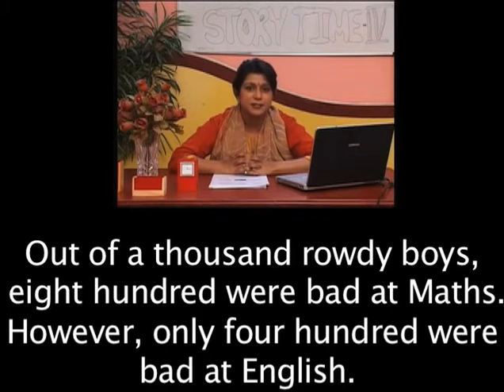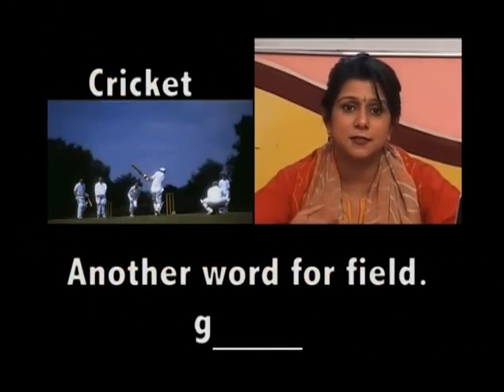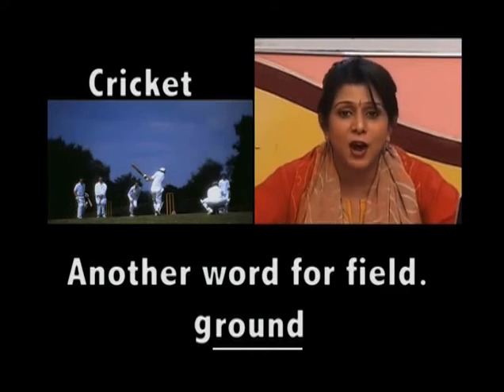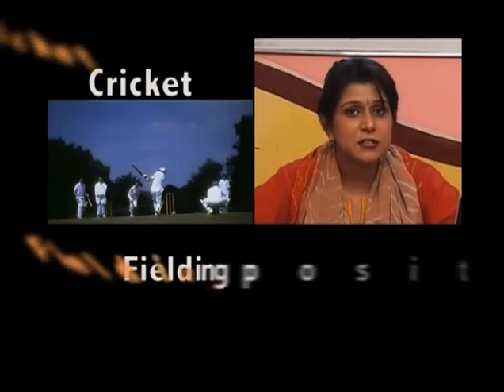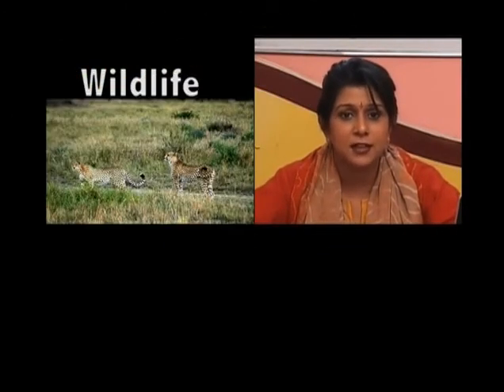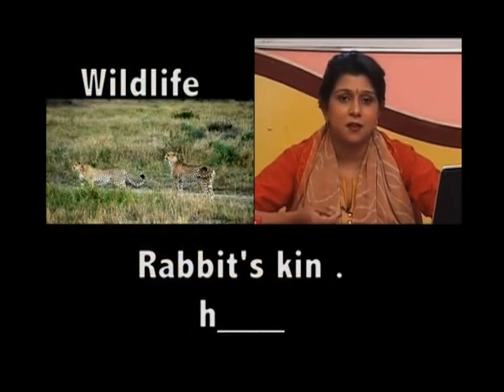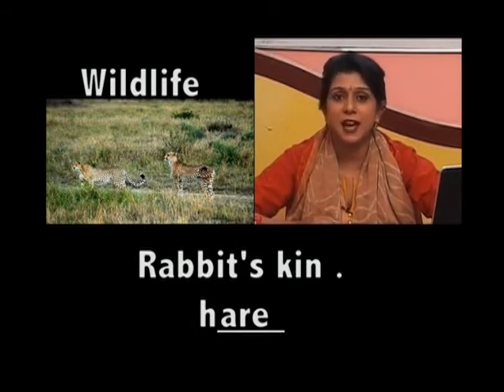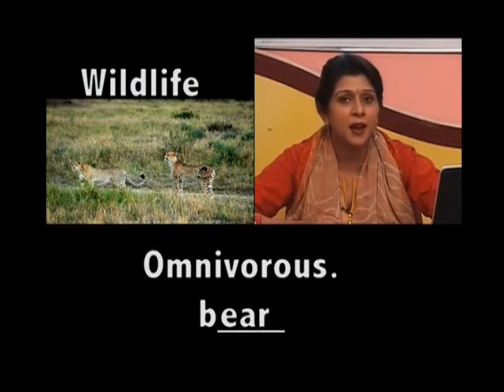English SKS 44 Story Time Iv